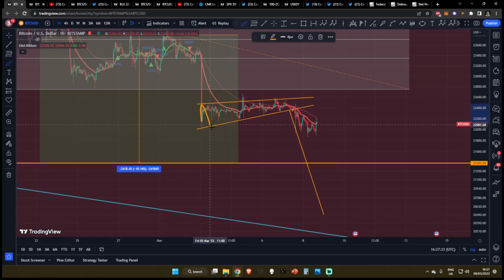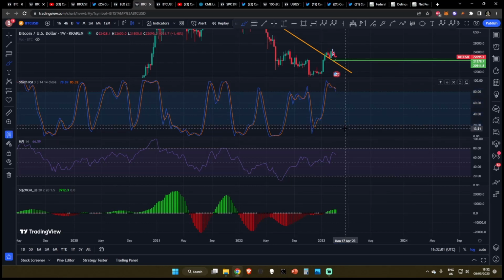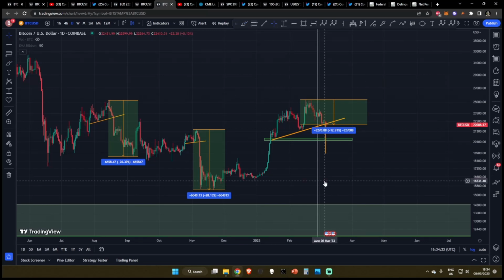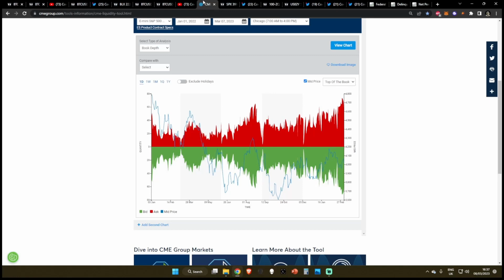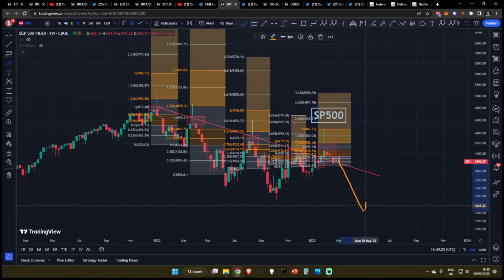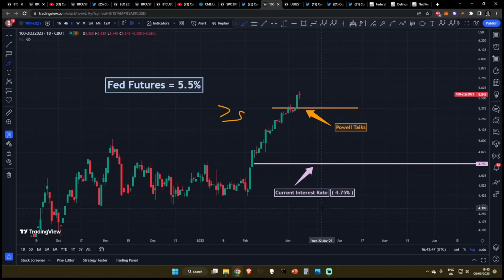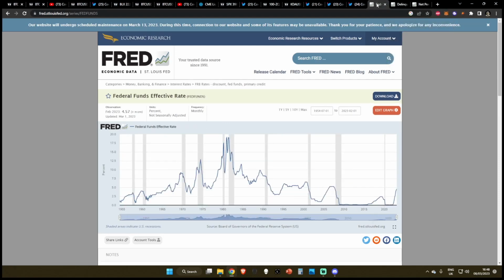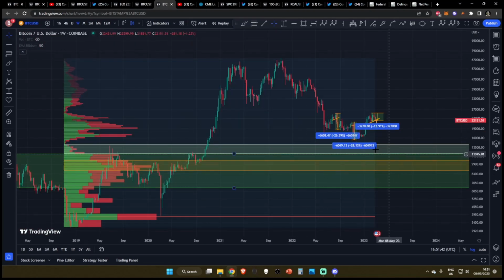How Bitcoin Gets To $10,000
How Bitcoin BTC Gets To $10,000 - Crypto Technical Analysis and Price Prediction

Chapters:
0:00 Intro

0:40 Bitcoin Segment
8:58 Stock Market Segment
15:10 Quick Chat With Cowboy
16:29 Final Charts

19:40 Outro

Daily Crypto Updates - March 2023

Leverage Trading Platforms (For Experienced Traders Only)